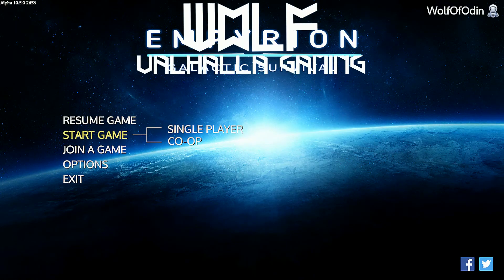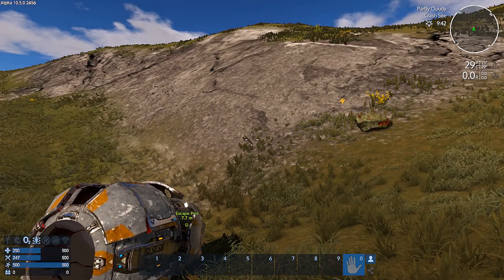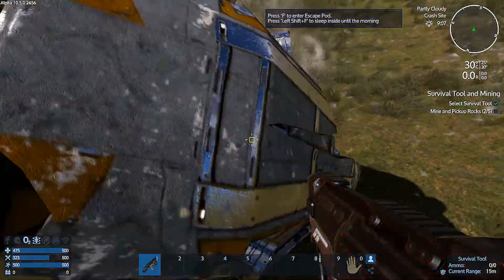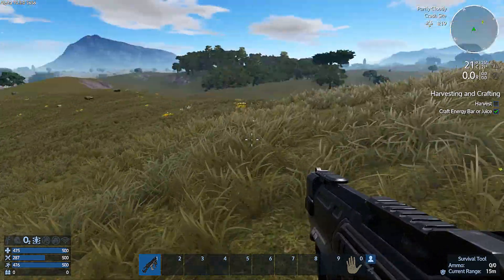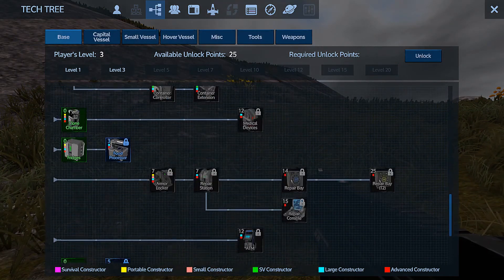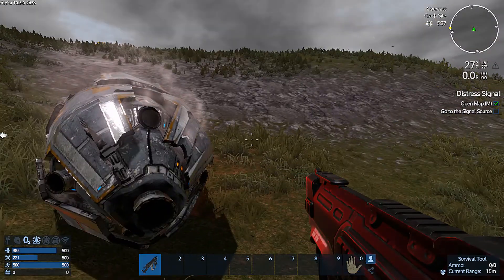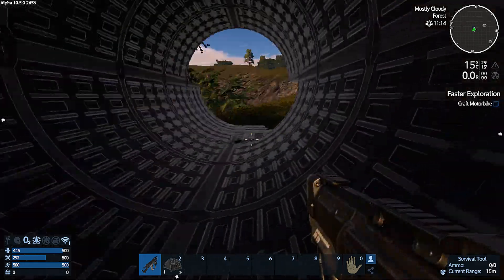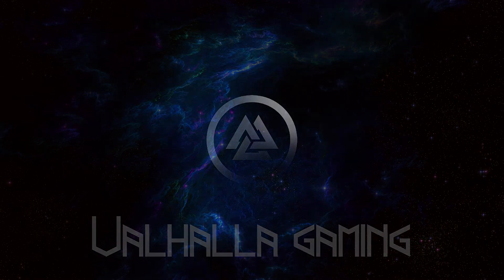Empyrion Galactic survival E1: Crash Landing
After a malfunction on our ship, we find ourselves plummeting towards an unknown planet.